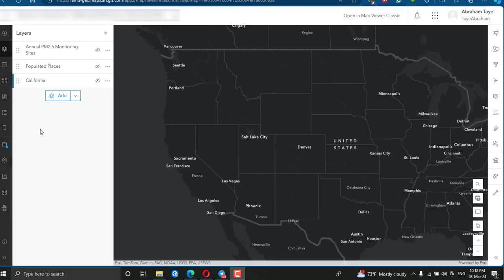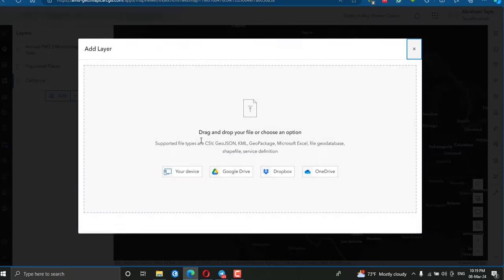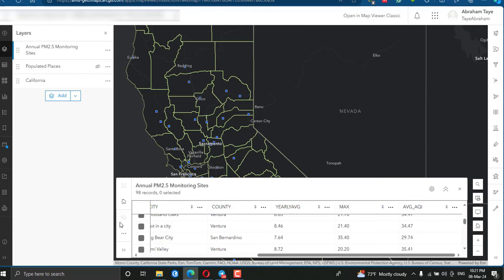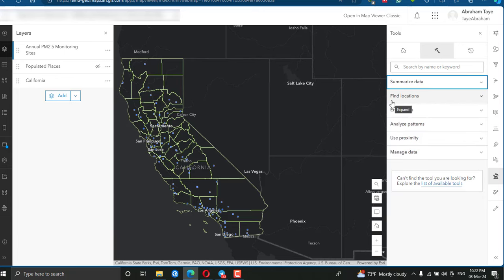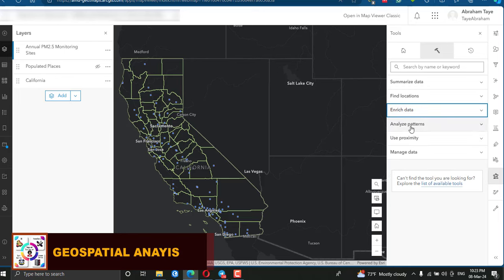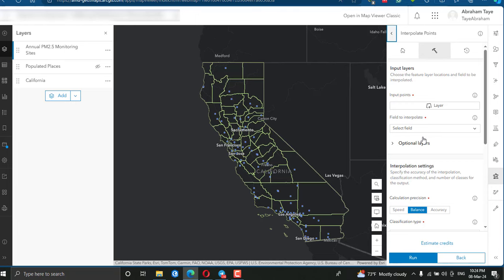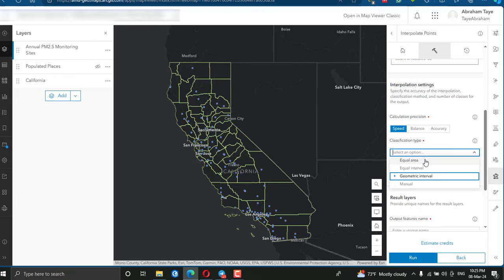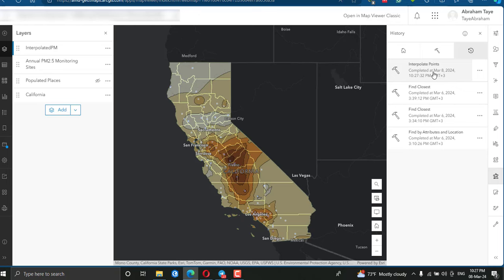Spatial Analysis with ArcOnline || Web mapping service|Geostatistical Interpolation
Interpolate Points predicts values at new locations based on values measured at a set of point locations. In ArcGIS Online, the Analyze Patterns tools help identify, quantify, and visualize spatial patterns in your data. We can use the ArcGIS Online Interpolate Points tool to predict values at new locations based on measurements found in a collection of points. Interpolate Points analysis will return areas classified by predicted values.